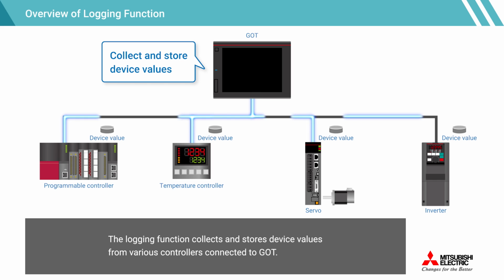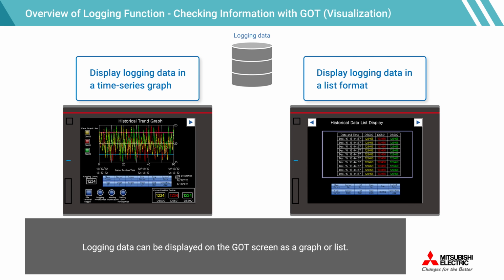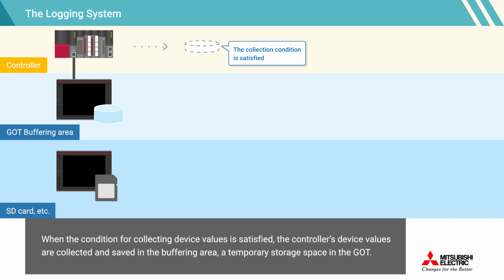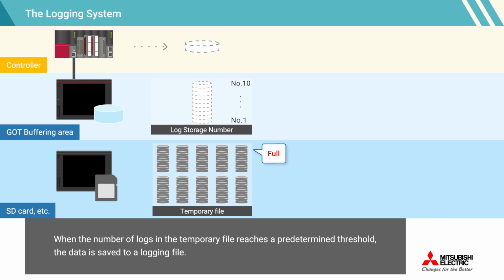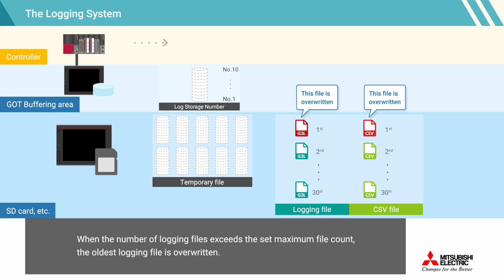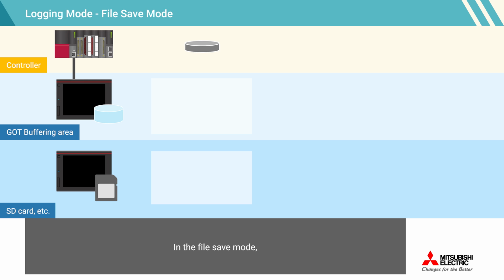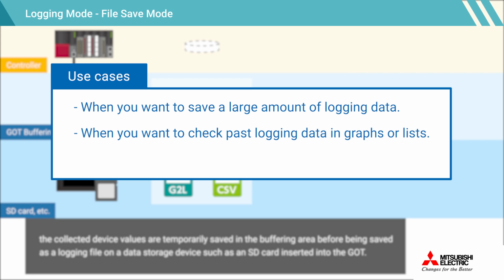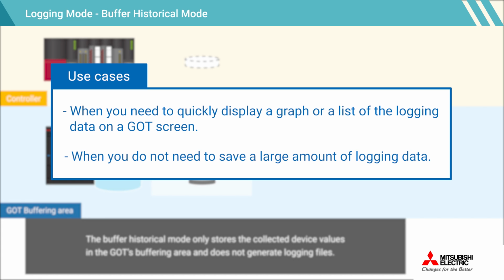GOT2000: Introduction to Data Logging part 1 | Mitsubishi Electric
In this video you will learn how to collect device data through logging function.